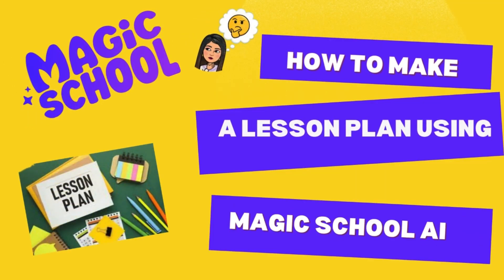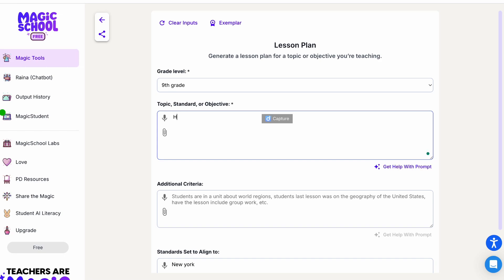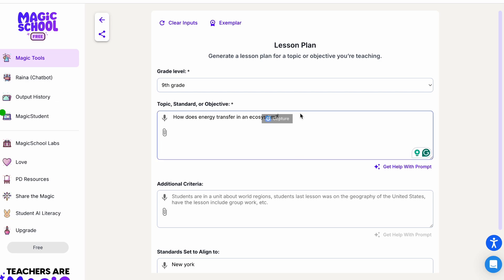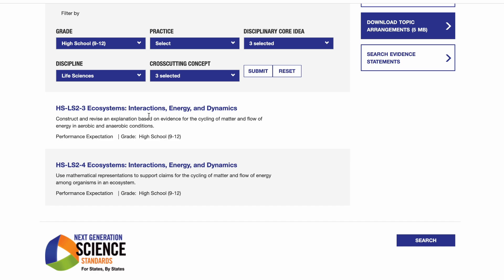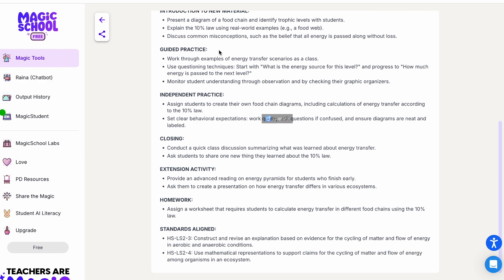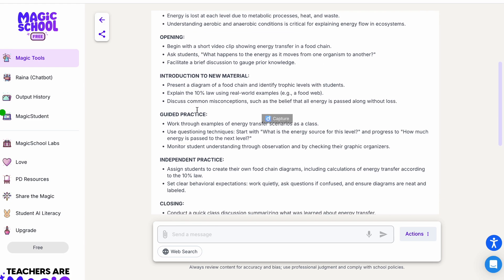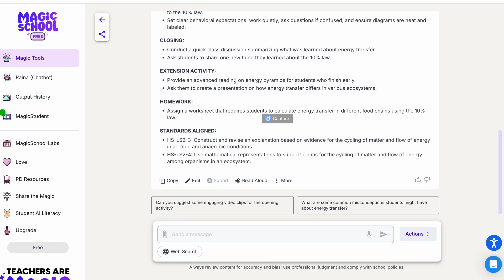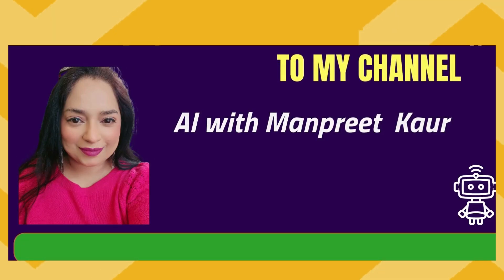How to make Lesson plan using magic school AI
Learn how to use Magic School AI to quickly generate customized lesson plans! In this video, I walk you through the Lesson Plan Generator tool step by step—perfect for saving time and creating engaging, standards-aligned lessons for any grade or subject.